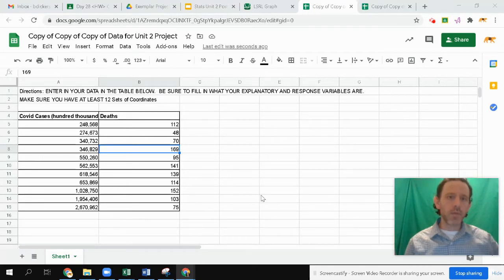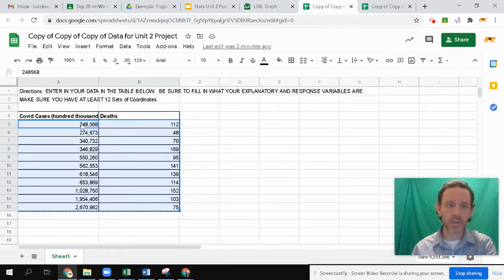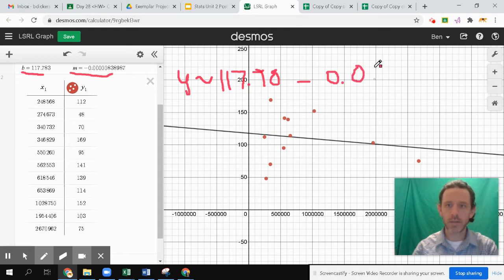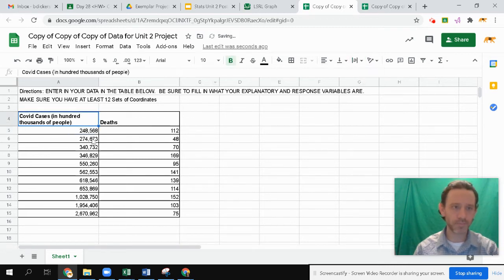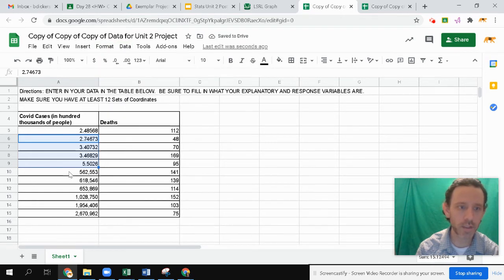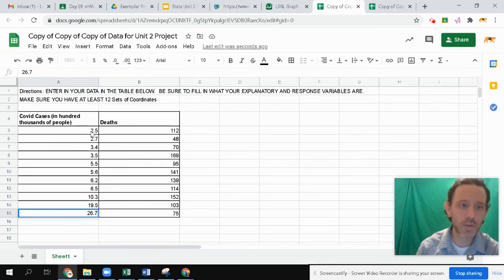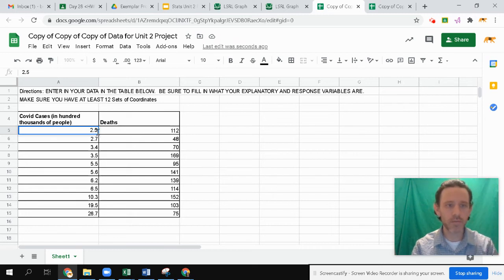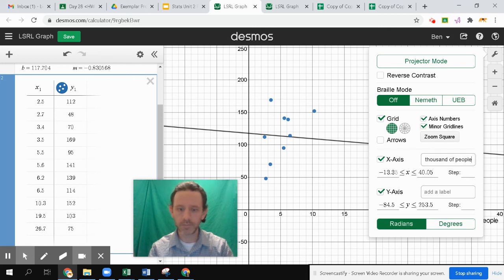How to Graph with Large Number Data